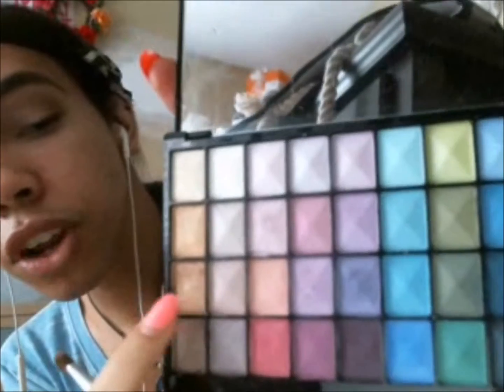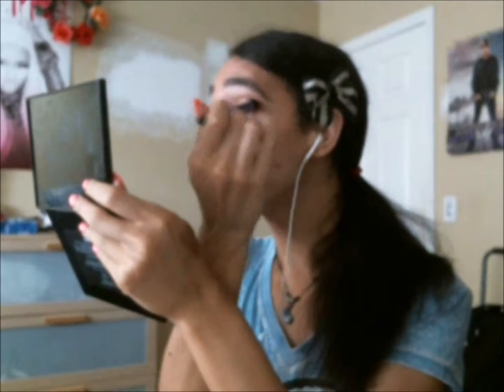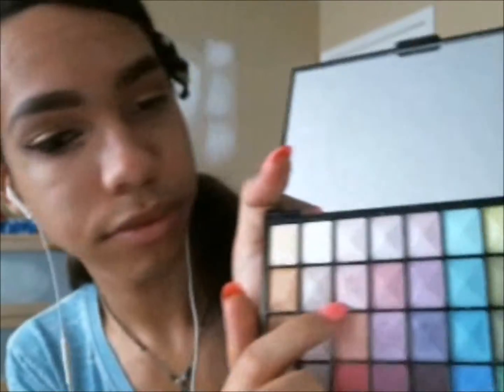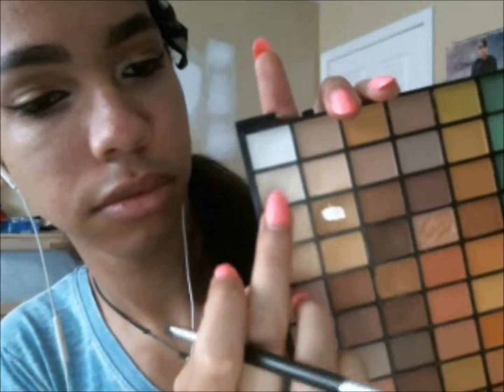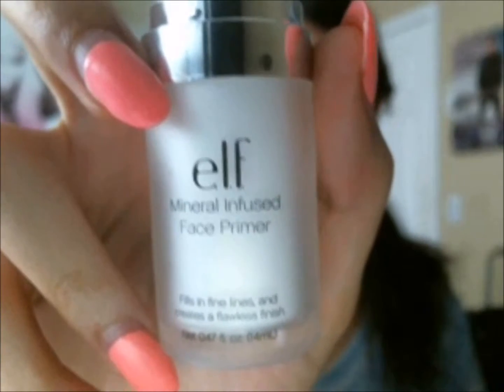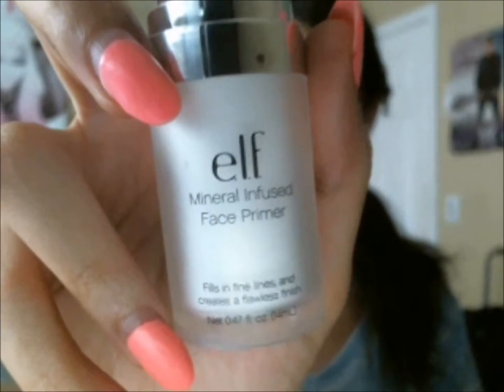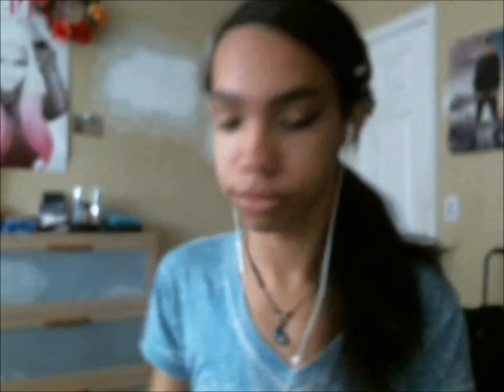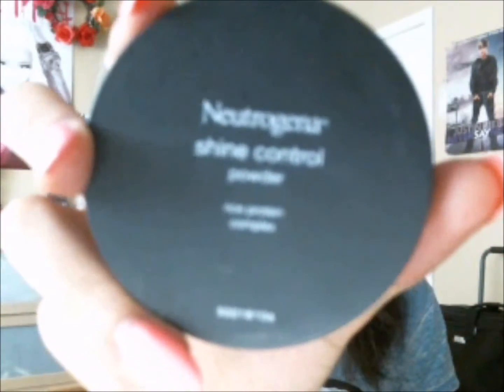Day/Night Makeup Collab. W/Karla Argentina!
Hey guys! I'm back with another video! This time it's a collab! :D I hope everyone enjoys my Night Time look!

Lets spread my videos like Wildfire, yea?! ;D

And Myself! :P